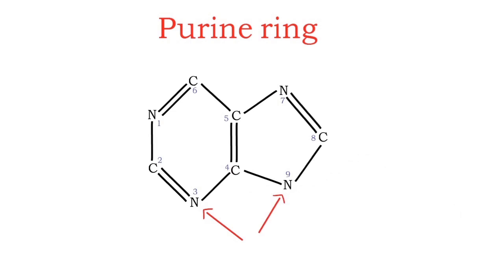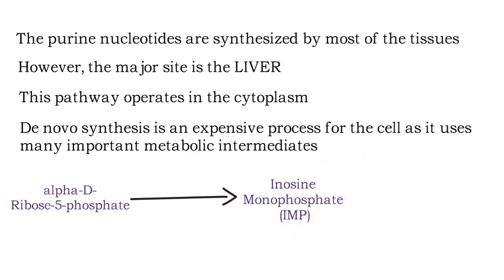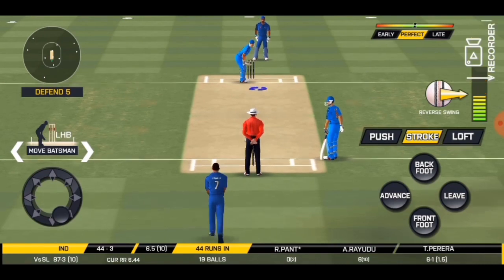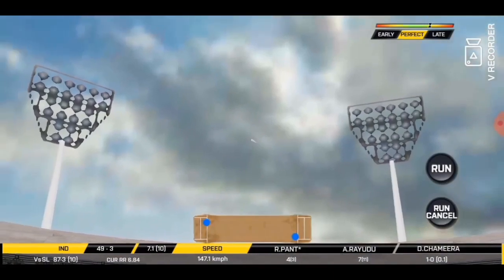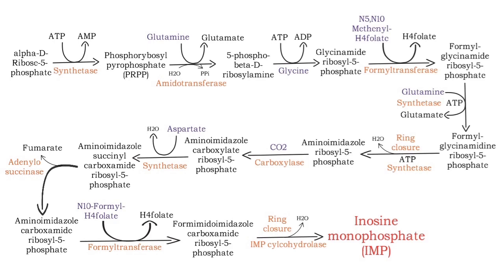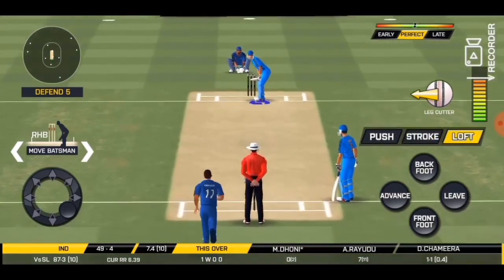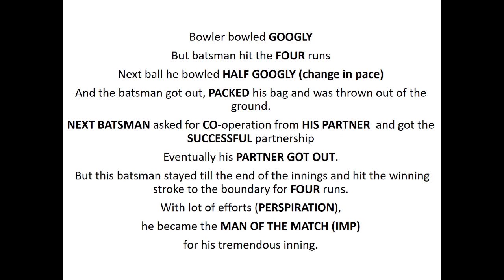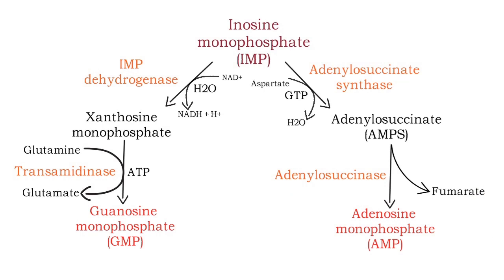Purine synthesis pathway mnemonic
I have explained the De novo synthesis pathway with mnemonic

You can take MCQ quiz examination on telegram channel and check your score instantly with explanation.

Reference:
Harper's illustrated Biochemistry

0:00 Introduction (Purine ring structure)
1:00 Site of purine synthesis
1:24 Steps of purine synthesis
2:34 Mnemonic on cricket ground
7:22 Story of purine synthesis pathway mnemonic
8:00 IMP to GMP and AMP